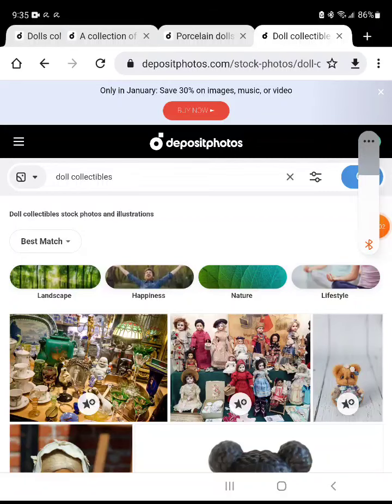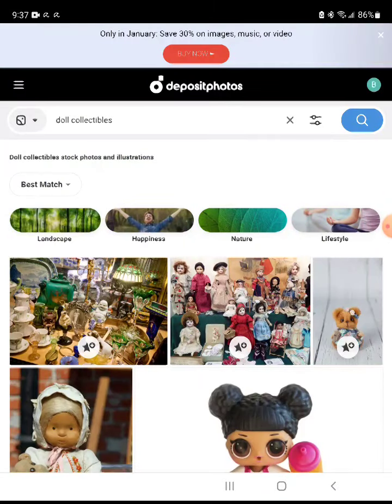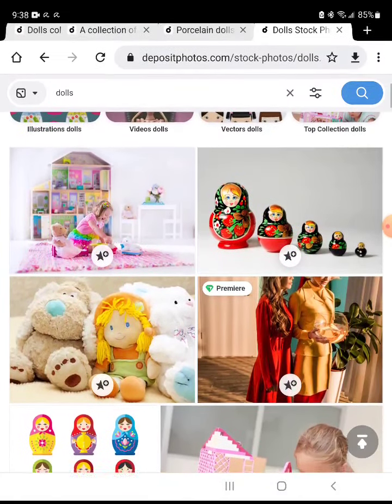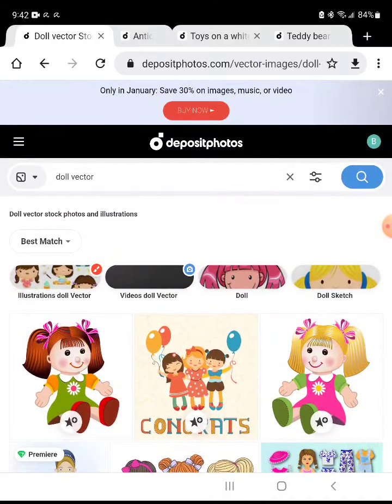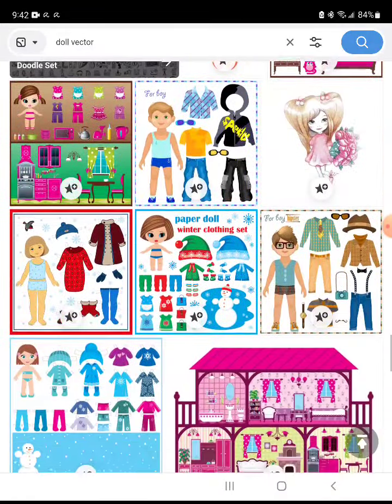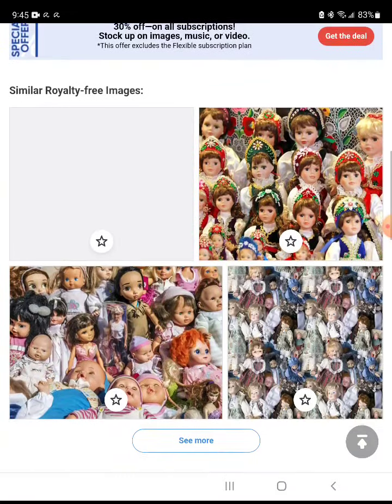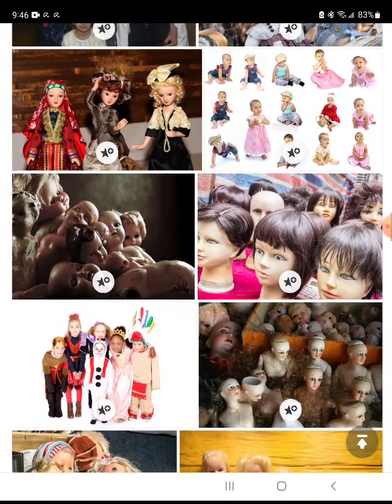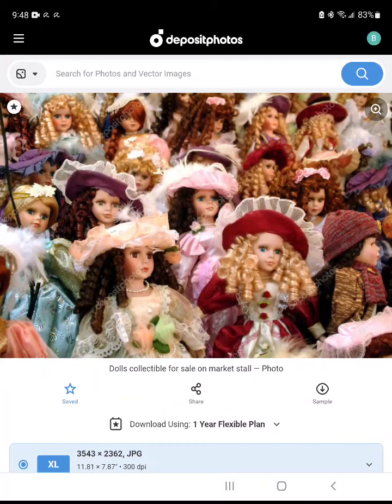HowExpert Journey - HowExpert Guide to Doll Collecting Coming Soon - Searching for Book Cover Image